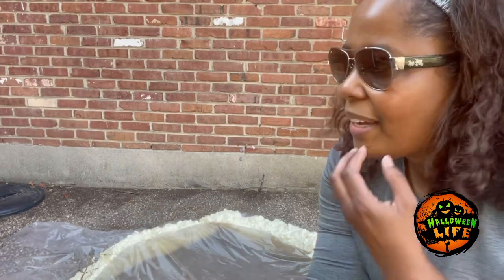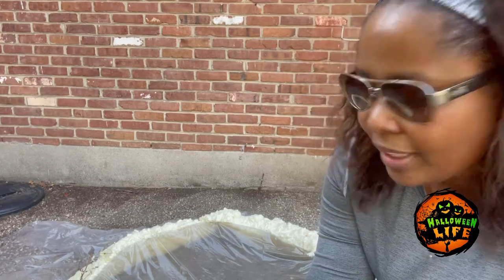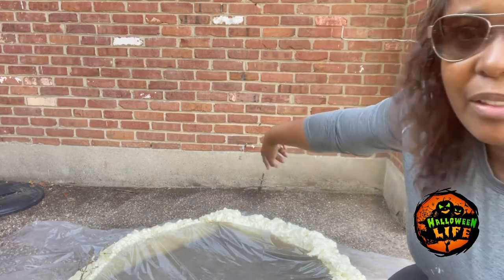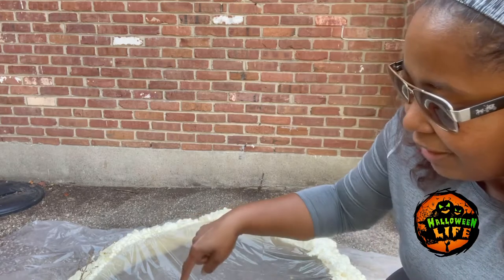Building The Cauldron Fire From Greatstuff Foam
The fire was probably the easiest part of the cauldron build. It was made of great stuff, paint, sticks, Halloween lights, and ashes from our barbecue grill.